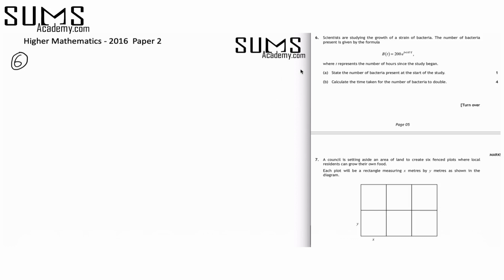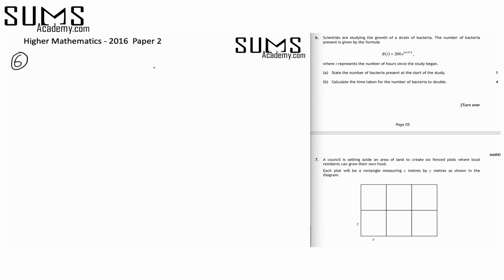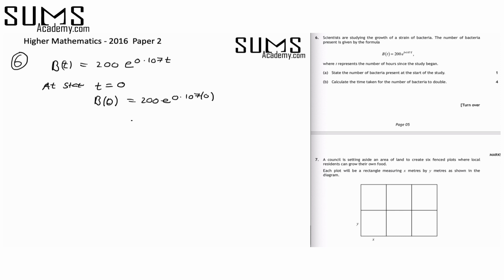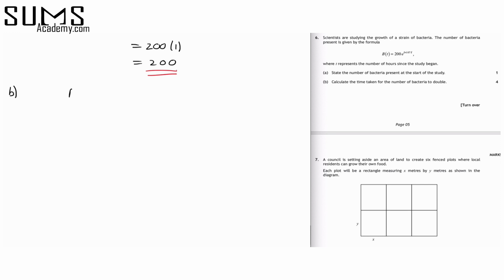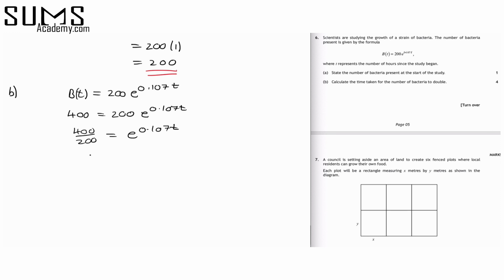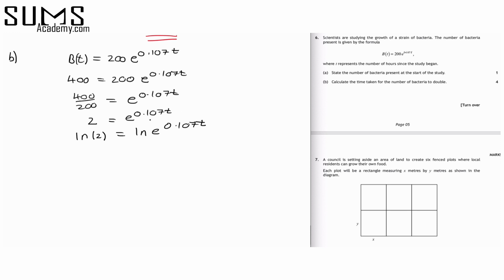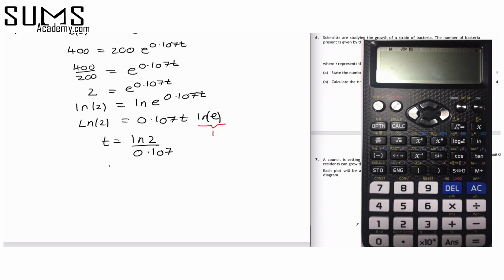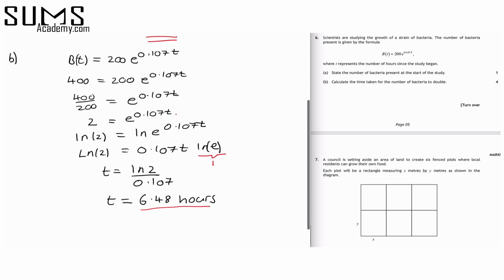2016 Paper2 Solution Q6 Recurrence RelationsMedium